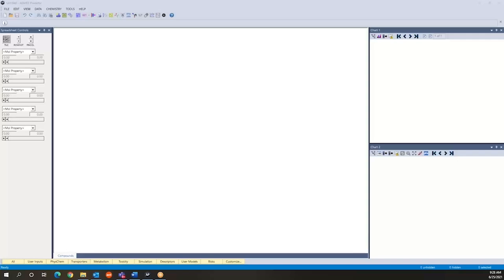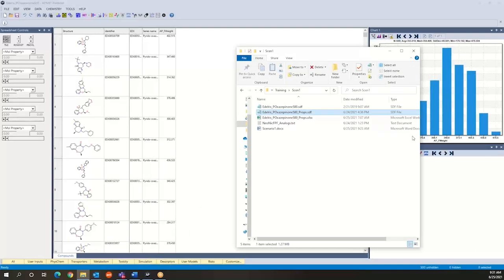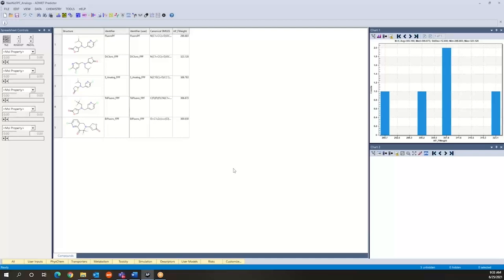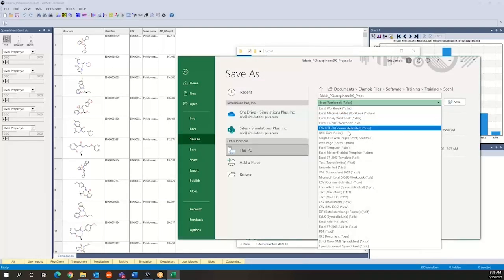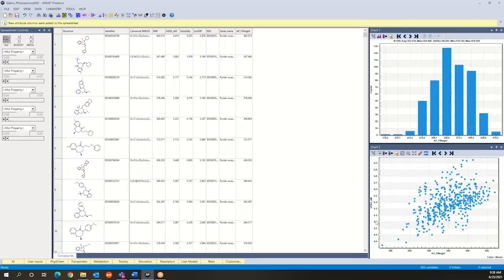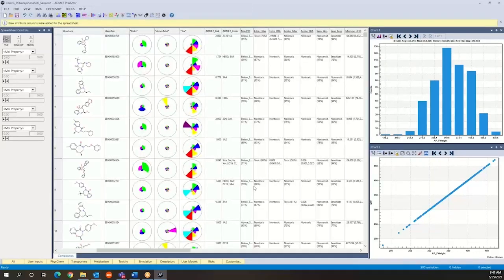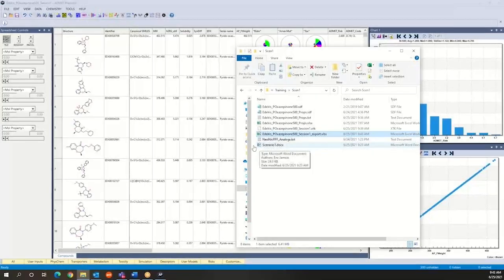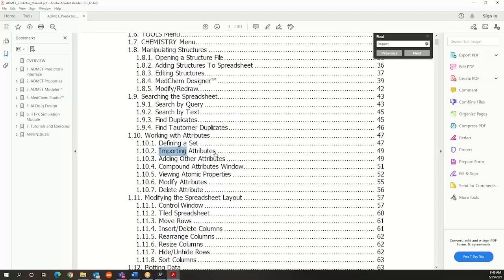ADMET Predictor Tutorial 1 Working with Files